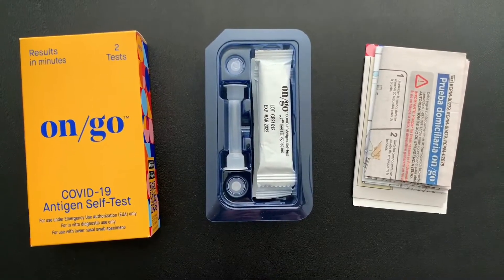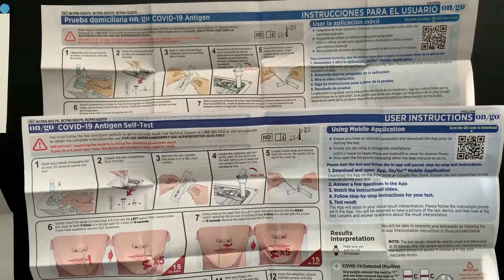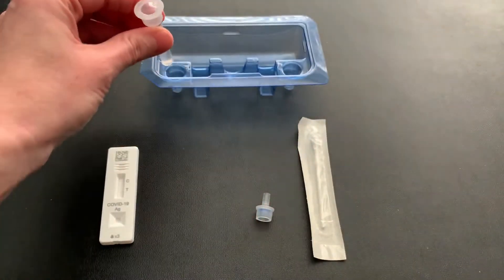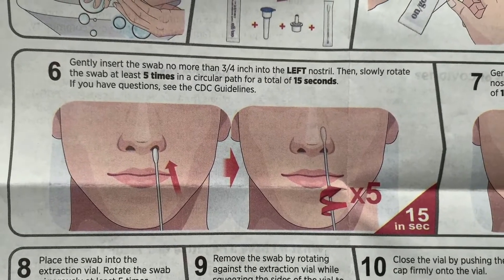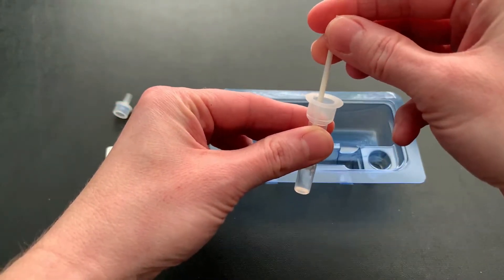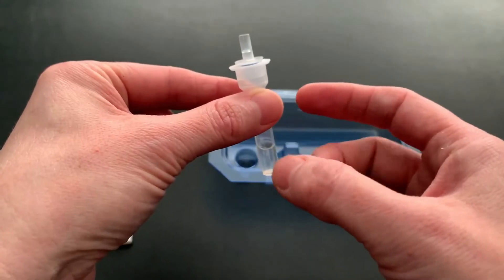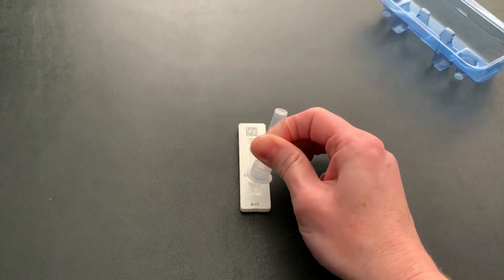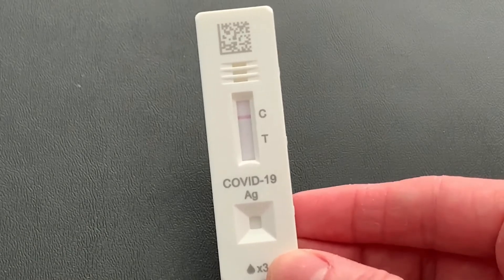On/Go at-Home COVID-19 Rapid Antigen Self-Test, Test Results in 10min, FDA Authorized B09NB1CNCC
FDA-AUTHORIZED FOR HOME USE: The On/Go One COVID-19 Antigen Self-Test uses a shallow nasal swab for maximum comfort. Indicated for children as young as 2 years old when administered by an adult, and for all people 14 and older to self-perform. GET YOUR TEST REIMBURSED BY PRIVATE INSURANCE.
HIGHLY ACCURATE: In just 15 minutes, On/Go One delivers results with 98%* accuracy. This test detects the antigen protein of all known major COVID-19 variants (including Delta and Omicron). The test works for both symptomatic and asymptomatic individuals.
CONVENIENT “TO-GO” PACK: The small, single On/Go One test is great for easy testing wherever you are going. Put On/Go One in your car, bag, purse, or pocket to always be ready for what’s next.
EASY TO USE APP: The On/Go companion app, downloadable by scanning the QR code on the box, guides you seamlessly through each test step, from sample collection to reading your results. The On/Go app is available in the Apple and Google app stores.
EFFORTLESSLY SHARE RESULTS: With the On/Go app, you can easily track your past results and share them with anyone you choose, making it perfect for events, schools, work, sports and everyday use.

This product has not been FDA cleared or approved but has been authorized by FDA under an Emergency Use Authorization (EUA). This product has been authorized only for the detection of proteins from SARS-CoV-2, not for any other viruses or pathogens, and is only authorized for the duration of the declaration that circumstances exist justifying the authorization of emergency use of in vitro diagnostics for detection and/or diagnosis of COVID-19 under Section 564(b)(1) of the Federal Food, Drug and Cosmetic Act, 21 U.S.C. § 360bbb-3(b)(1), unless the declaration is terminated or authorization is revoked sooner.

Other variations of this ASIN include B09RMRXN3H B09FP6HWCV B09NB1CNCC